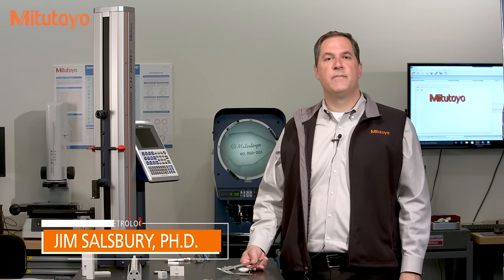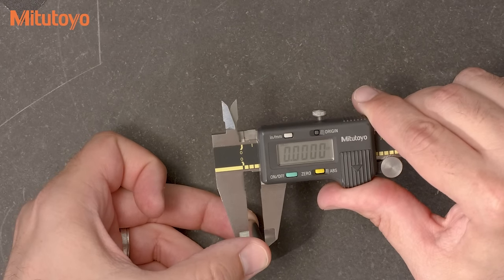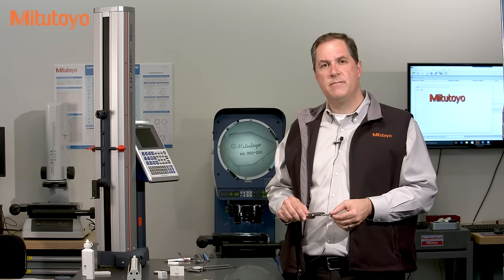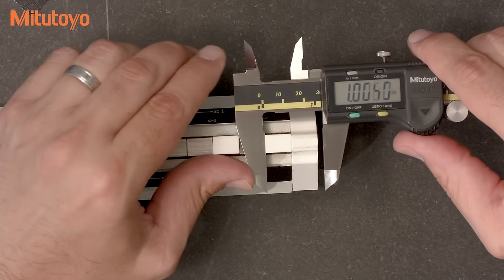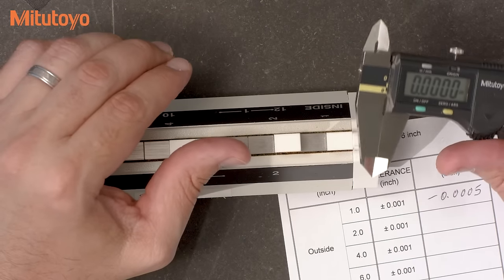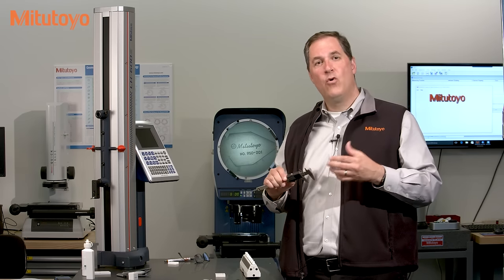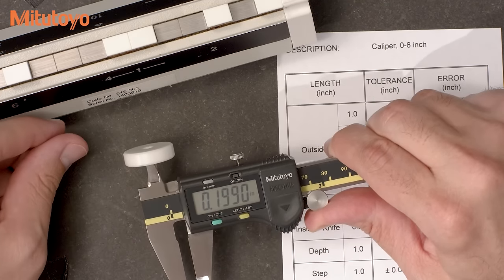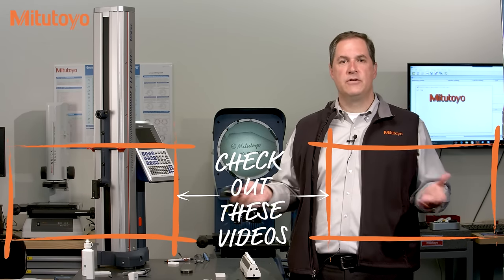Caliper Calibration - How to Calibrate a Caliper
In this episode, we’re going to talk about the how to calibrate calipers.

In past Mitutoyo Metrology Training Lab episodes, we have defined the concept of calibration, discussed the purpose of calibration, and introduced important aspects of what makes a good calibration method. In this episode, we will apply all those ideas to the calibration method for a caliper.

Calibration is a search for errors and we want to develop a calibration method that efficiently hunts down and finds any potential errors in the measuring instrument. So how do we best do that for a caliper? Well, there is a nice American National Standard for digital, dial, and vernier calipers, called ASME B89.1.14, and the calibration method we’ll be discussing is based on that standard.